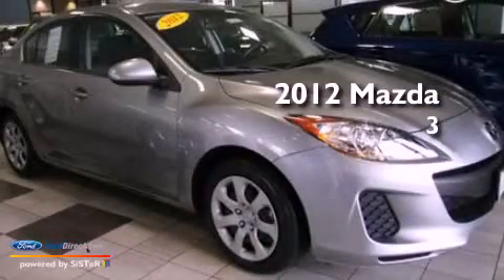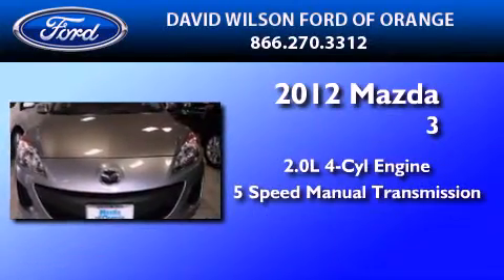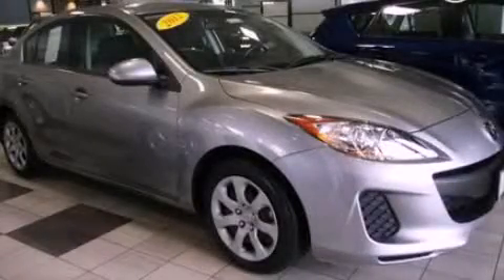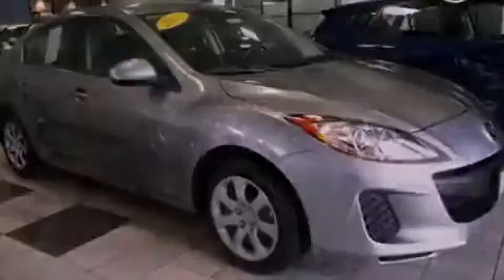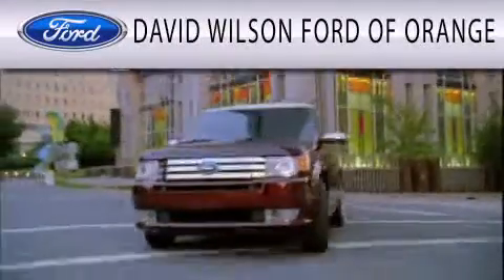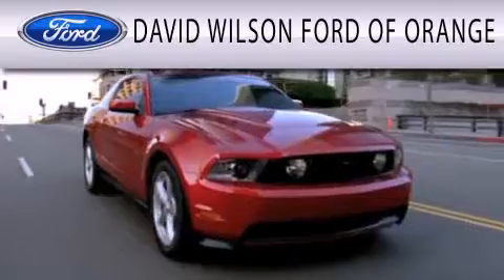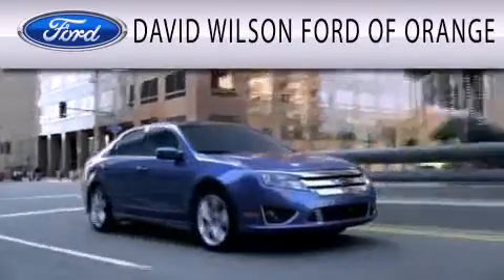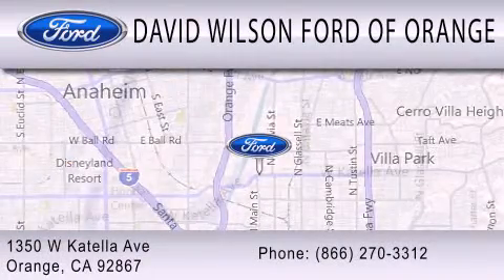Used 2012 MAZDA MAZDA3 Orange CA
Year : 2012
 Make : MAZDA
 Model : MAZDA3
 Engine : 2.0L I4 16V MPFI DOHC
 Trans . : 5-SPEED MANUAL WITH OVERDRIVE
 Exterior : LIQUID SILVER METALLIC
 Miles : 1,789
 Interior : BLACK
 Stock : 00M12723

 1350 W. Katella